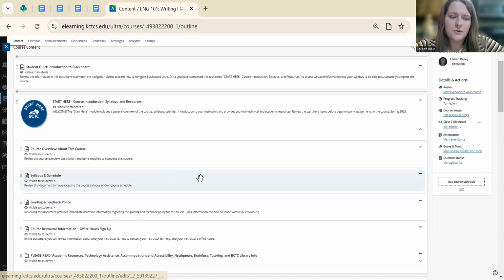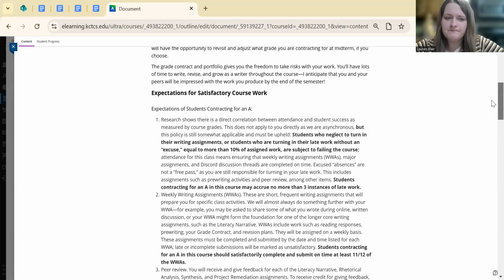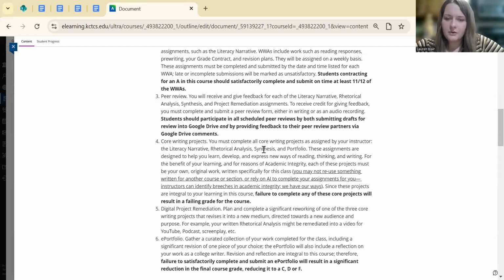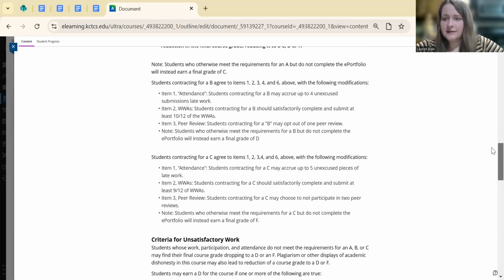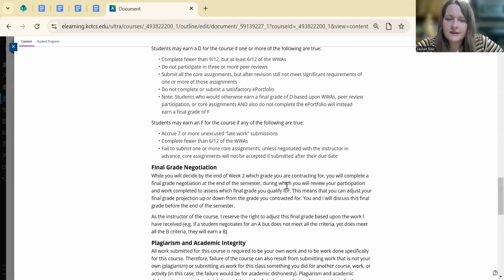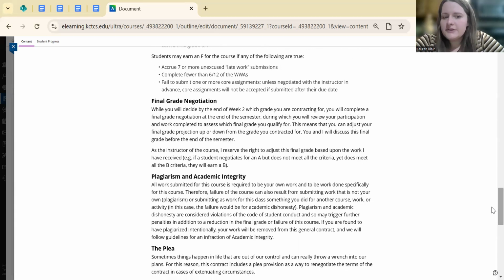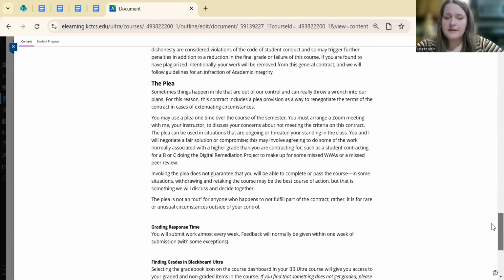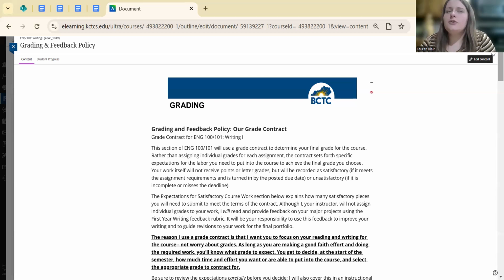BCTC: Grade Contract Explained